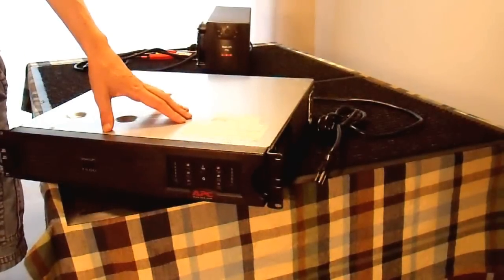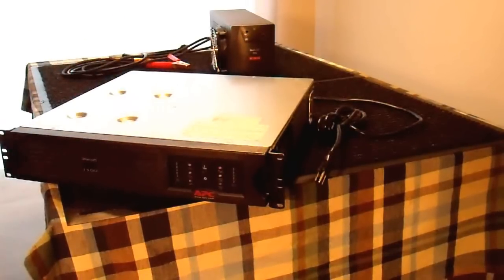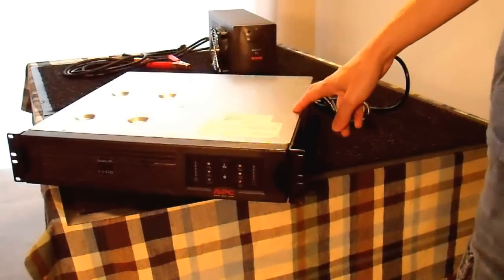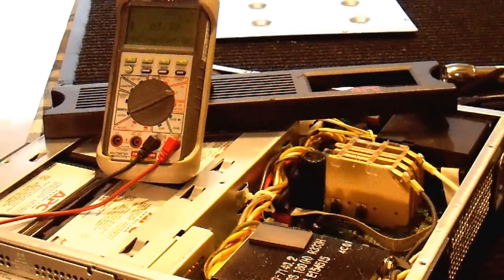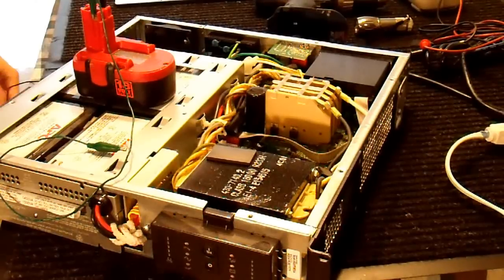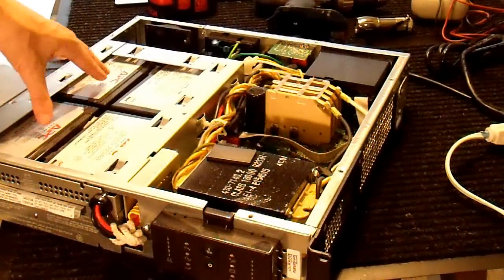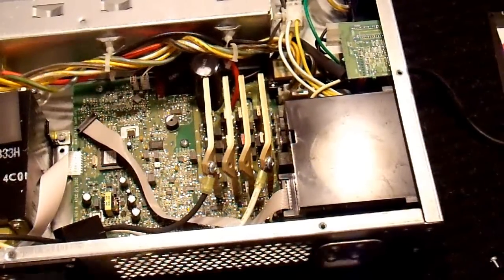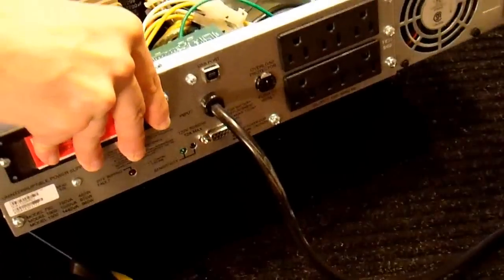UPS to 1.5kW Sinewave Inverter Conversion part1 - Free Sinewave Inverter??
A free 1500 Watt sine wave Inverter??  This video shows how you can make one for very minimal cost.

In this video series I convert an APC Smart UPS 1500 into a 1500W sinewave inverter.  I cover the conversion process in detail explaining the whats, hows, and whys along the way.

This video series is very lengthy and I debated whether I would put it on YouTube because many people may find it rather boring, however when my previous UPS to Inverter conversion video hit 5k hits I decided to also upload this one.  It is more detailed, complete, and in-depth than my Back UPS 650 video and should be considered educational rather than entertainment.

If you want a stripped down version that just covers the conversion process, leave a comment, and I may make an abbreviated version that leaves out the technical info and the whys.

Part 1:
introductions, general inspection, and first-time-fireup of the UPS.

Part 2:
The guts of the UPS.  A description of how it works and what I need to do to upgrade its capabilities.

Part 3:
UPS waveforms.  The different types, how they are produced, and why.

Part 4:
A demonstration of the differences between modified Sine vs true sinewave inverters, and a test of the output waveform of the Smart UPS 1500.

Part 5:
Benchmarking.  I test the thermal performance, efficiency, and surge capability of the un-modified UPS.

Part 6:
Making modifications to the PCB that will upgrade its capacity.  Adding transistors, a capacitor, and resistors.

Part 7:
Benchmarking part2: Testing the operation and surge capability of the upgraded UPS.

Part 8:
Increasing the output limit to 1500W using the APC Software and a terminal program to modify the internal factory calibration settings.

Part 9:
Testing the thermal performance of the UPS/Inverter after all of the upgrades and changes.

Part 10:
Final results and conclusion.